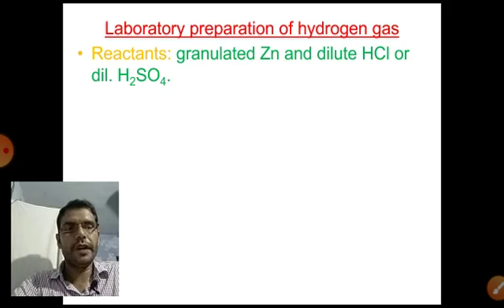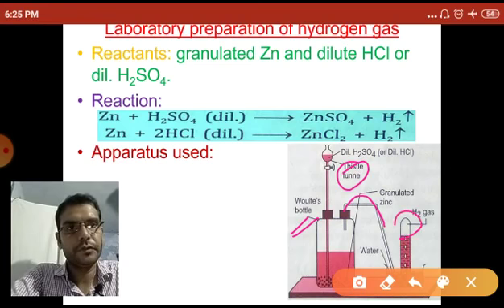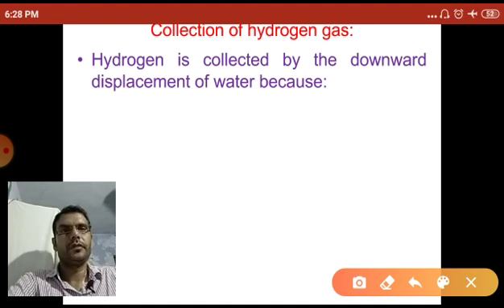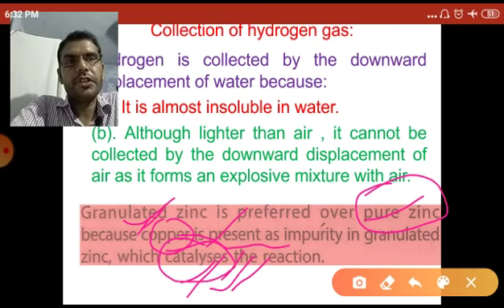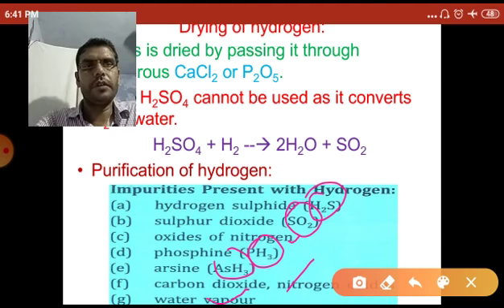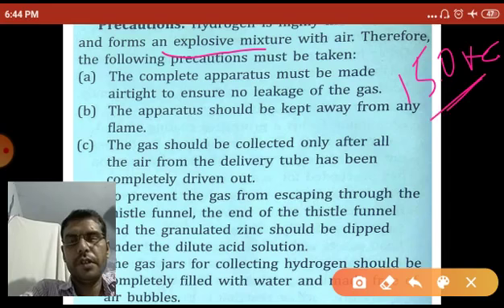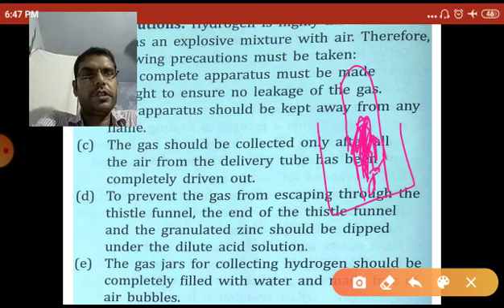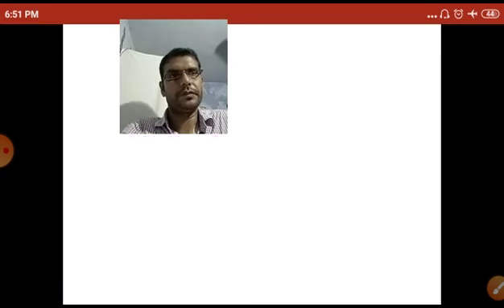Class 9 chemistry chapter 6, part 2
St.Francis Academy about chemistry